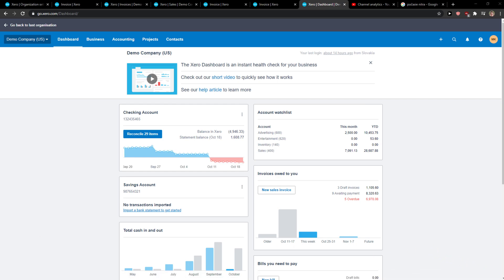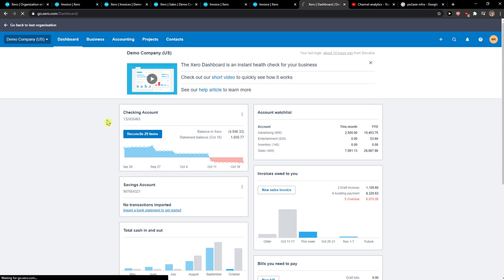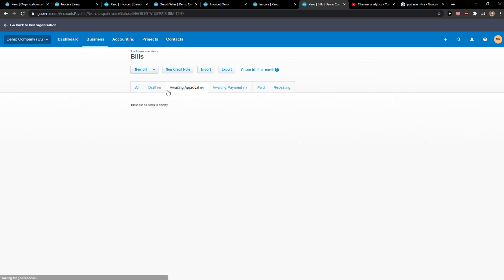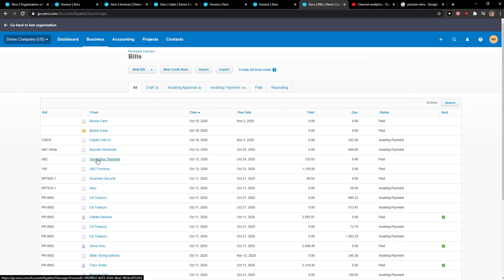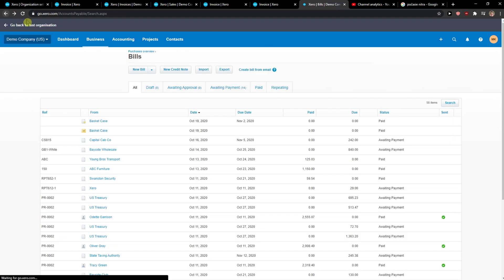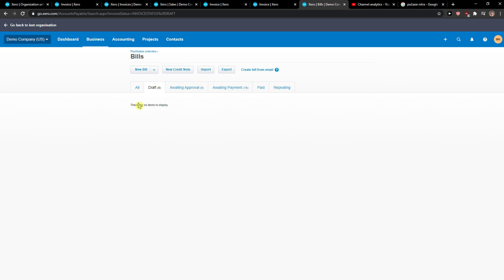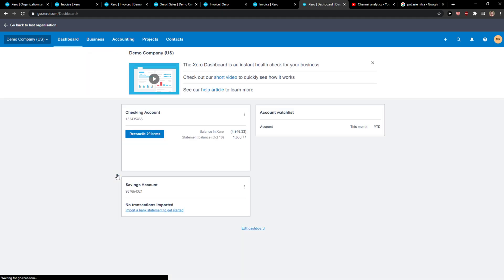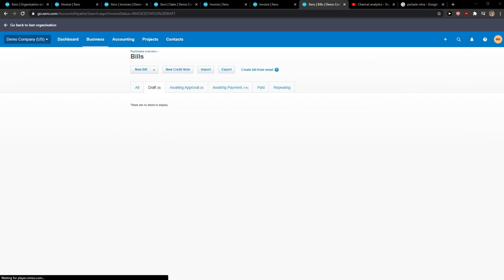How To Delete Draft Or Awaiting Approval Bill In Xero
In this video I will show you How To Delete Draft Or Awaiting Approval Bill In Xero

GET AMAZING FREE Tools For Your Youtube Channel To Get More Views:
Tubebuddy (For GROWTH on Youtube):